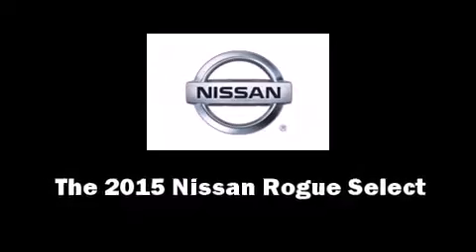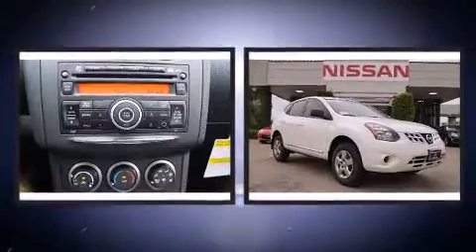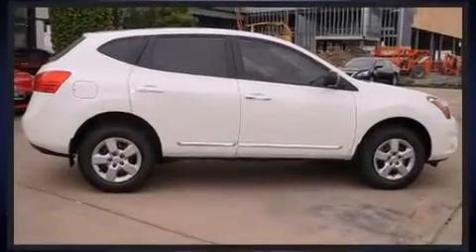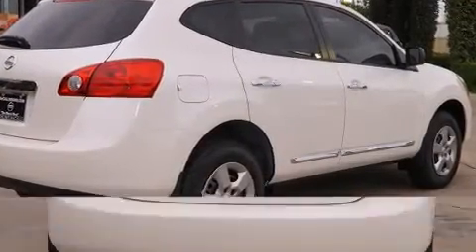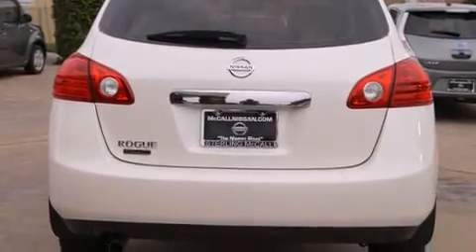2015 Nissan Rogue Select S in Stafford, TX 77477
Sterling McCall Nissan

Outstanding design defines the 2015 Nissan Rogue Select. It features a front-wheel-drive platform, an automatic transmission, and a 2.5 liter 4 cylinder engine. A wealth of standard features means that you no longer have to sacrifice. Such as remote keyless entry, a tachometer, variably intermittent wipers, air conditioning, power door mirrors, power windows, an overhead console, and much more. You and your passengers will enjoy the stereo system, which includes a CD player with MP3 capability, and 4 speakers, providing excellent sound throughout the cabin. Safety equipment has been integrated throughout, including: head curtain airbags, front SIDE impact airbags, traction control, brake assist, anti-whiplash front head restraints, a panic alarm, and 4 wheel disc brakes with ABS. With electronic stability control supplementing mechanical systems, you'll maintain precise command of the roadway. Our sales reps are knowledgeable and professional. They'll work with you to find the right vehicle at a price you can afford. Stop by our dealership or give us a call for more information.